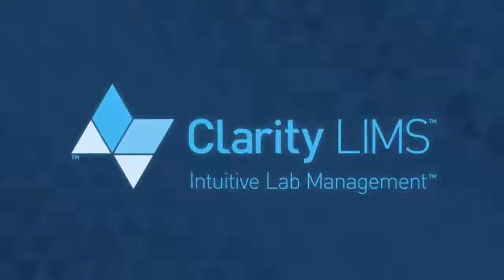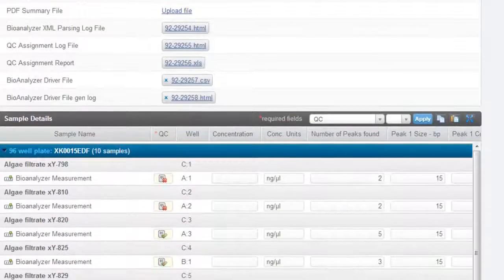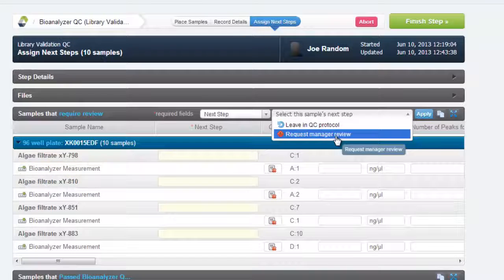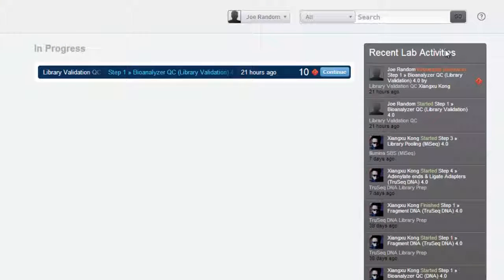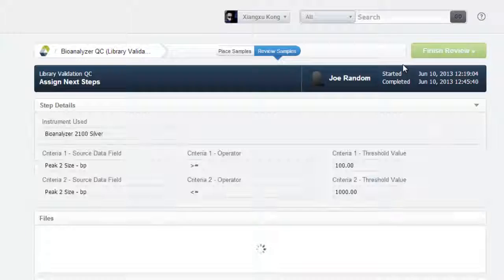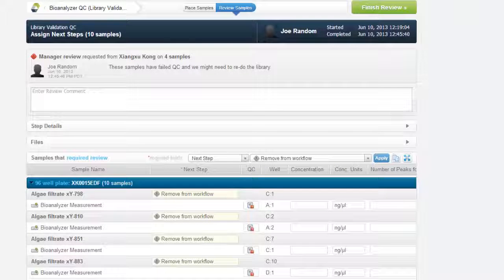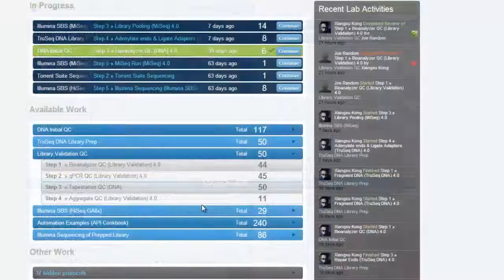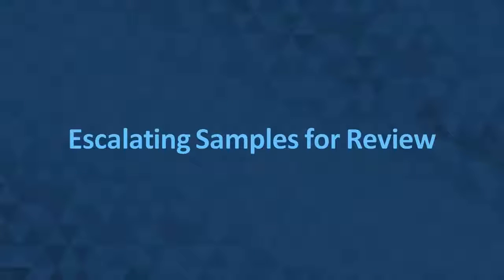BaseSpace™ Clarity LIMS User Training Video 25 - Sample Escalation for Review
In this user training video, you will learn how to do sample escalation in BaseSpace™ Clarity LIMS.